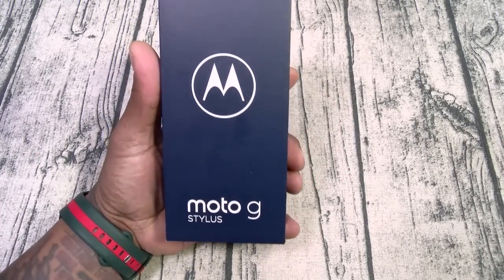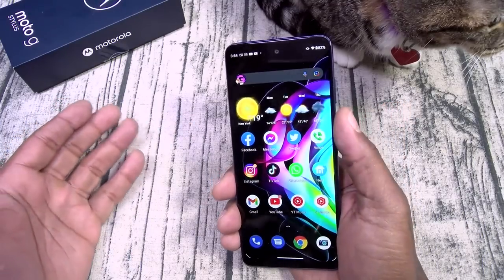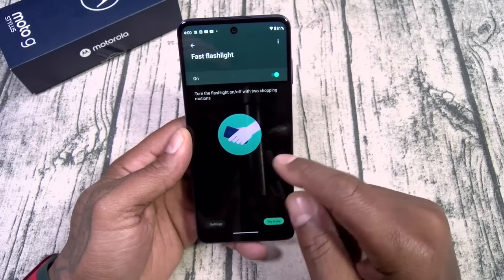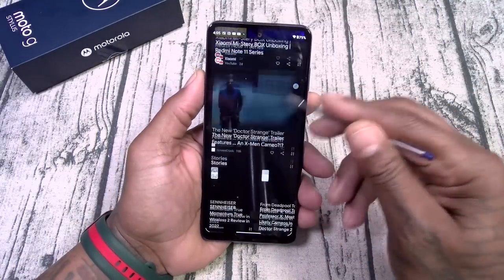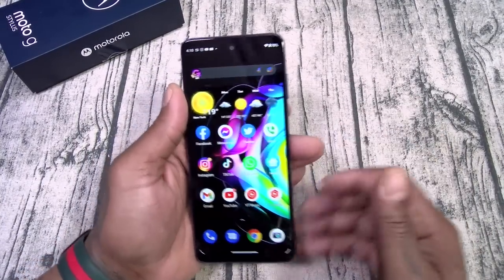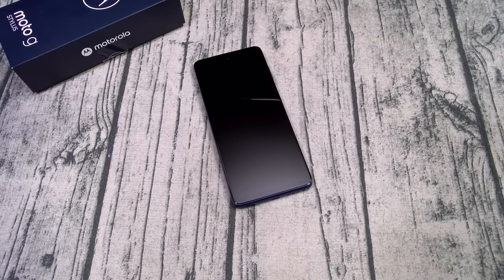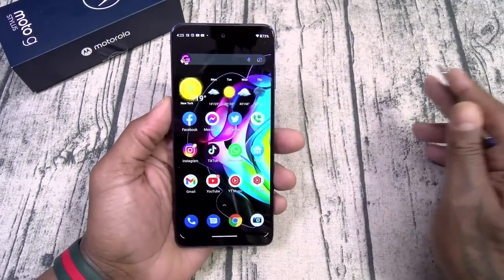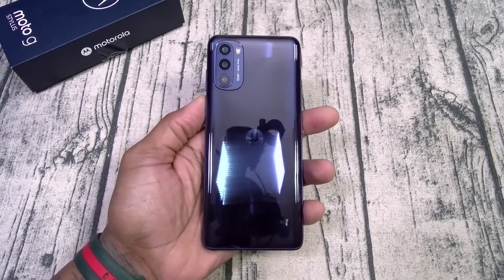Moto G Stylus 2022 - This Budget Phone Packs a Punch!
Moto G Stylus 2022

PSN: FlossycarterFGC